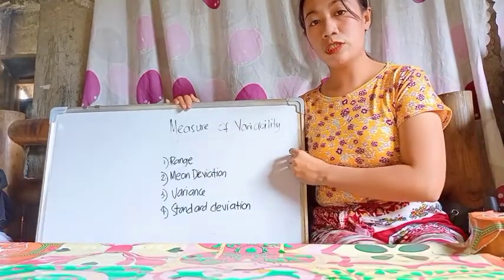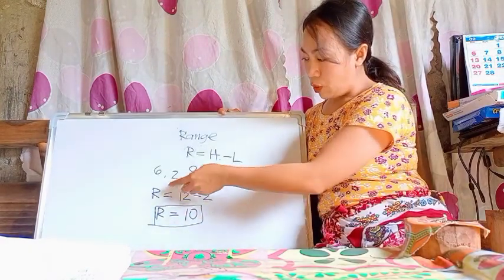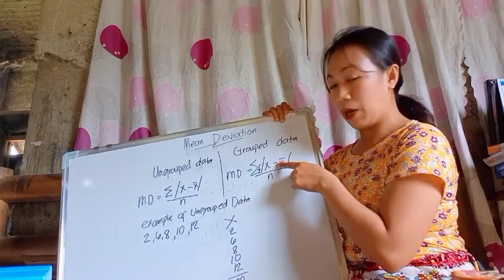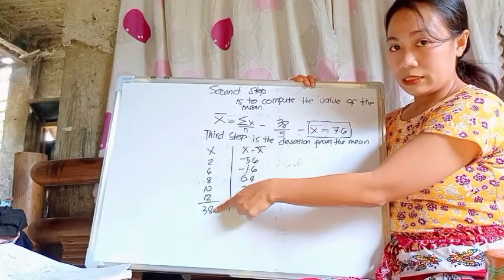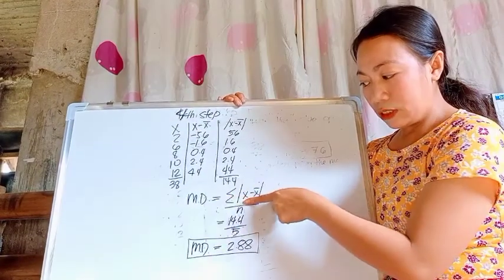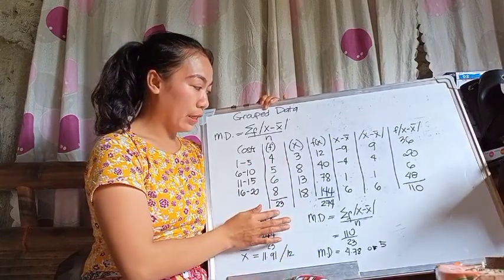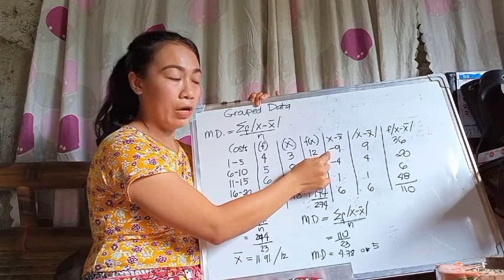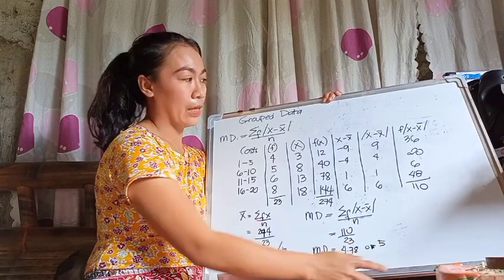The Measures of Variability